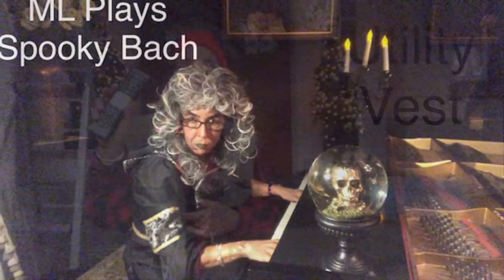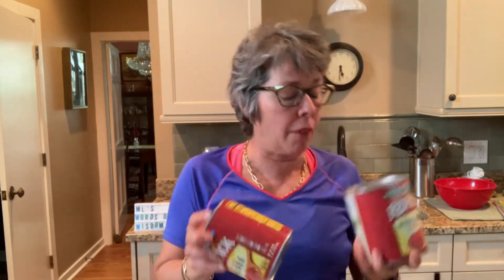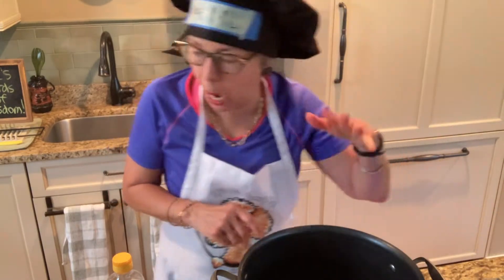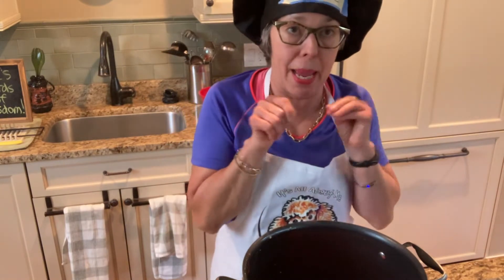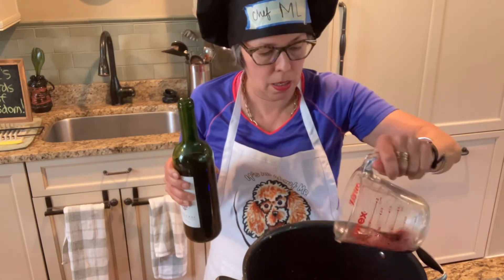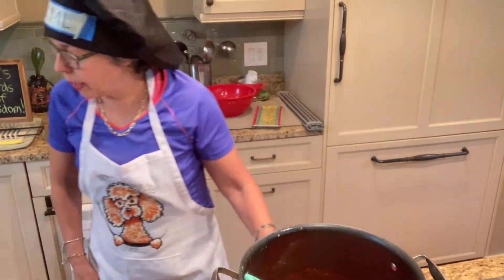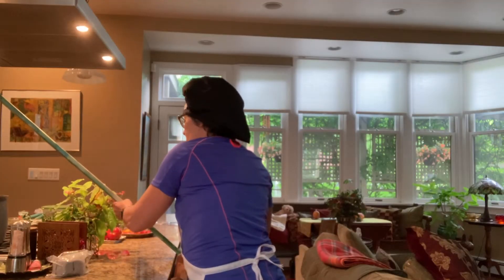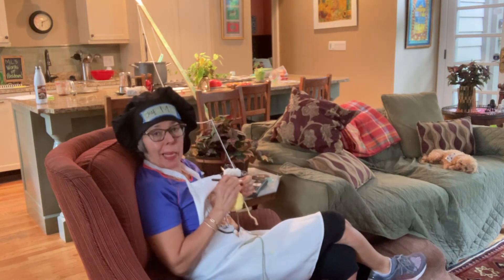ML Makes Spaghetti Sauce!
ML has big cans of tomatoes that are close to expiring. She's going to make HOME MADE SAUCE! But wait! You have to stir it for 4 hours?! ML doesn't have time for that. She's creating a new kitchen gadget to do the work.

Traditional Italian Sunday Sauce Recipe (from a search on the Google)
Author:  Claudia Lamascolo
Yield 10
INGREDIENTS:
2-28 oz cans of whole tomatoes put in a food processor and pulse till pureed.  add 2 cans water
or use 4lbs of fresh plum tomatoes for the whole sauce, put through food processor no water
or use 2-28 oz cans of crushed tomatoes, tomato puree or use 4 pounds of plum tomatoes put through a food processor
1 small can 6 oz of tomato paste
2 cloves fresh chopped garlic or more to taste (ML added more)
2 tsp granulated garlic powder
2 fresh basil leaves
2 tsp fresh parsley
1/2 tsp each dry oregano, dry parsley, salt, pepper
1/2 tsp sugar (ML added 3 Tbsp)
1/2 cup red wine Merlot or Cabernet

In large saucepan, saute fresh garlic in 3 tbsp olive oil. Remove.
Add tomato paste and stir
Add cooked meatballs, sausage or pork if using
Add all the tomatoes and spices to the pot, simmer for 3 hours on low heat, stir occasionally.
If the sauce gets too think, add more wine or water.
Note: You can make this in a slow cooker or instant pot on low heat for 4-6 hours.